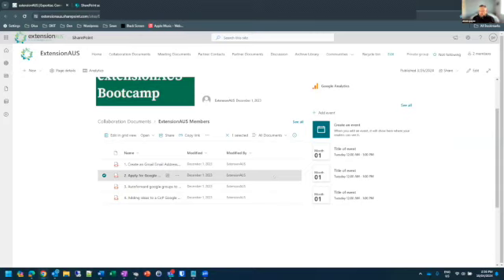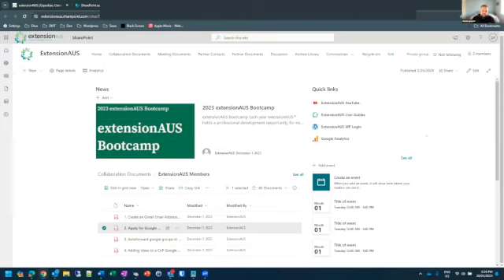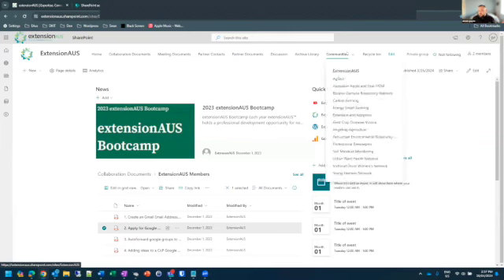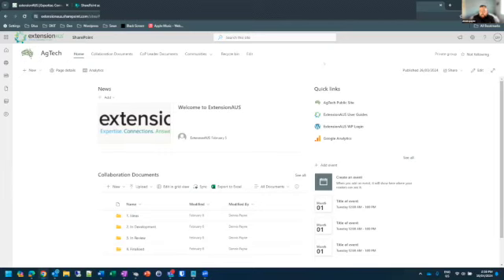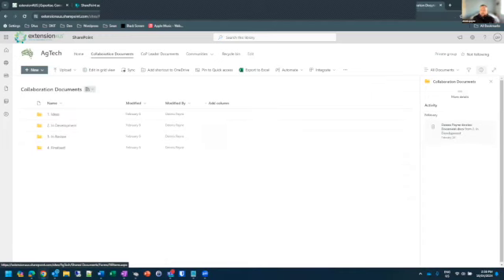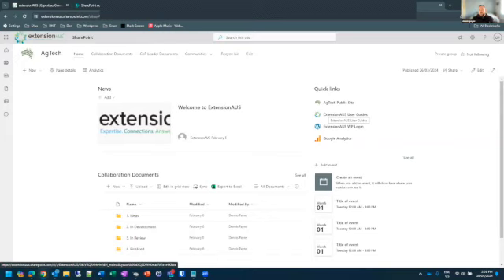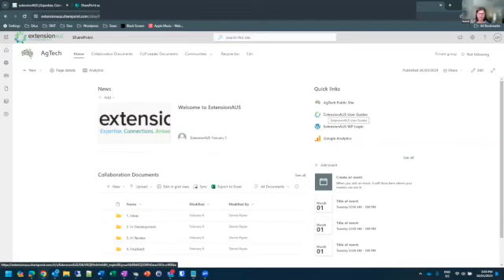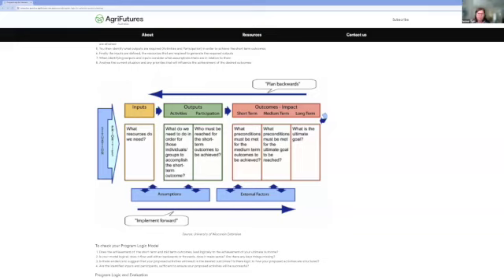Share Point and extensionAUS Evaluation Introduction SD 480p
An introduction to the new extensionAUS SharePoint and proposed evaluation process to assist Communities of Practice (19/4/2024)